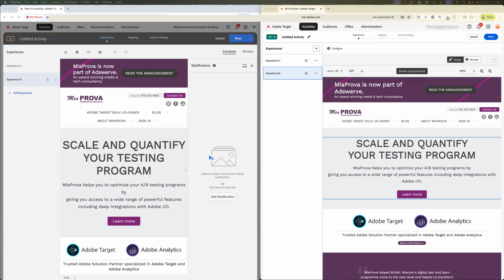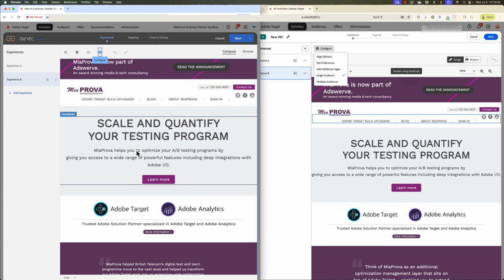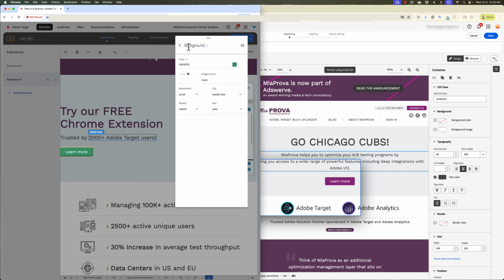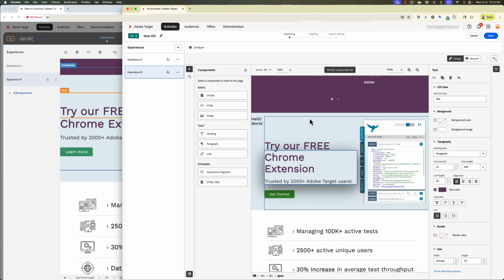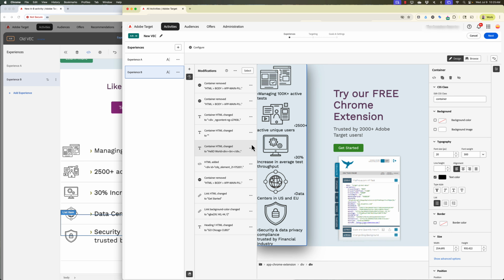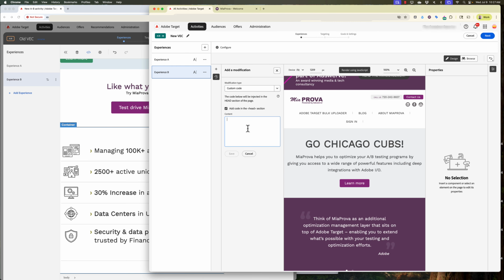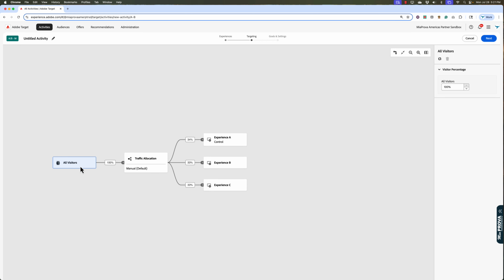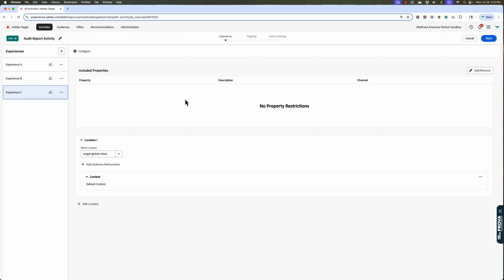Adobe Target's new Visual Experience Composer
If you're familiar with the legacy VEC, this video will serve as a helpful guide as you transition to the new Visual Experience Composer.